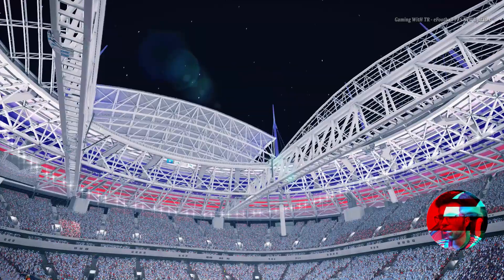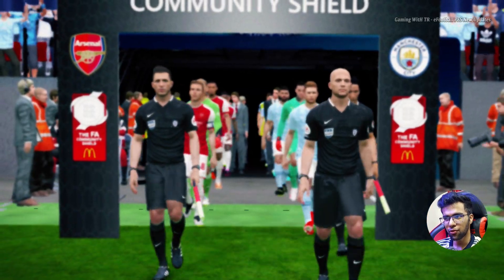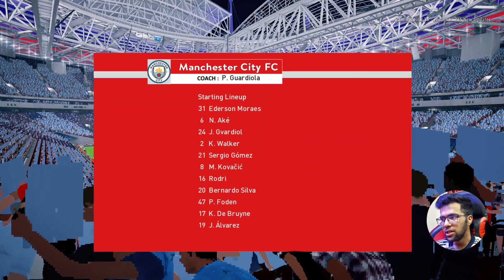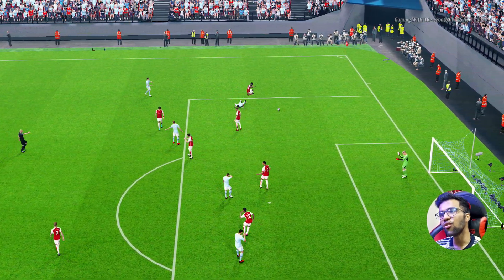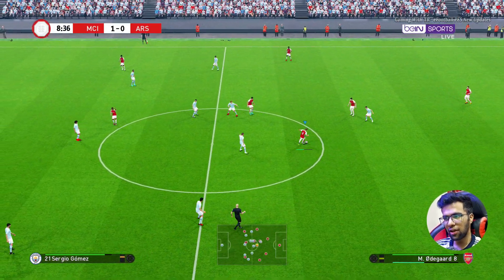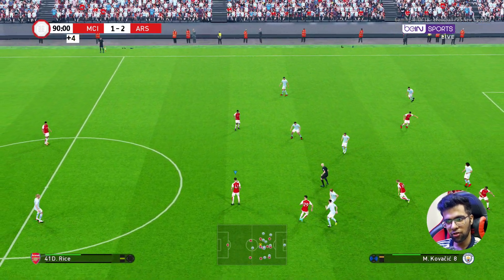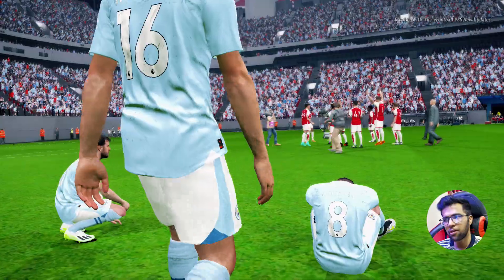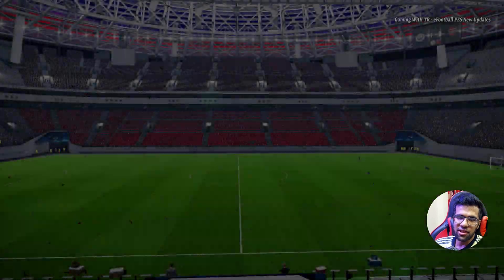PES 2017 NEW COMMUNITY SHIELD 2024 FULL UPDATE